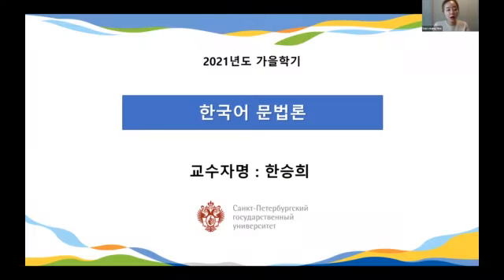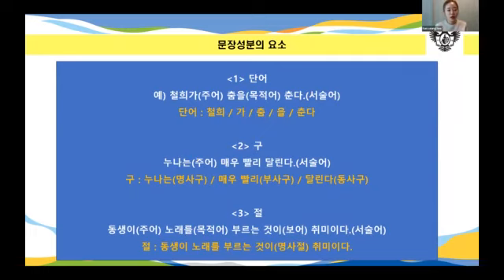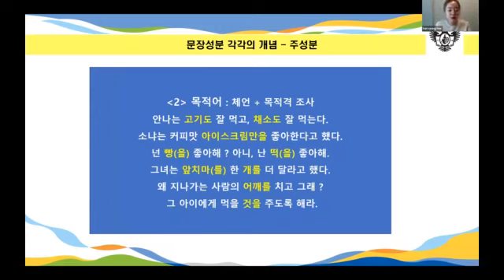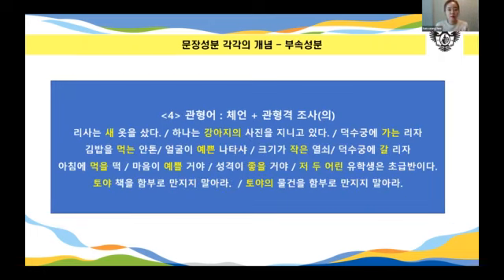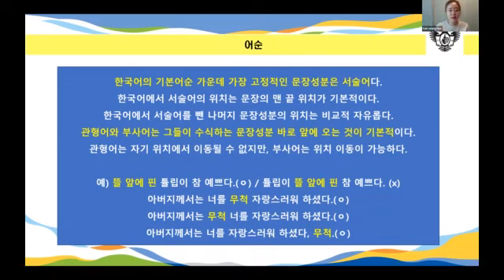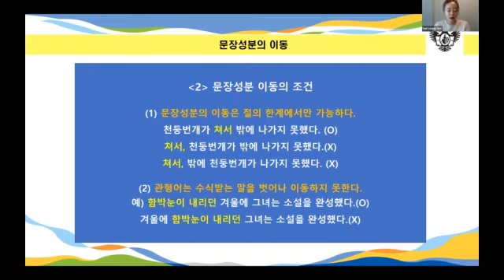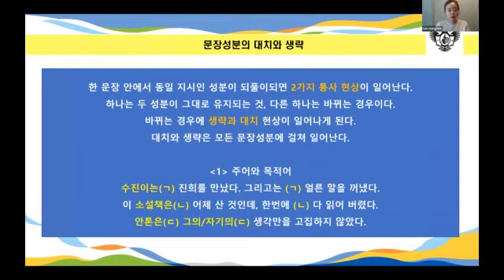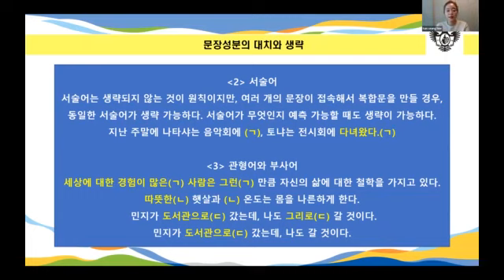3 한국어 문법론 - 문장성분을 중심으로